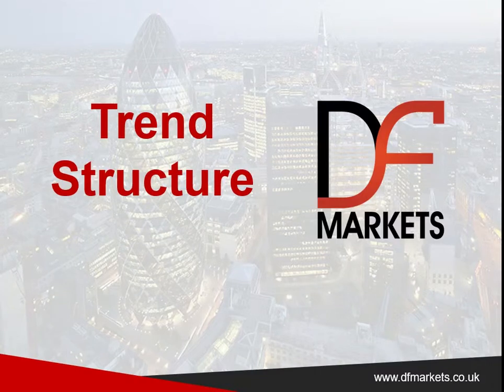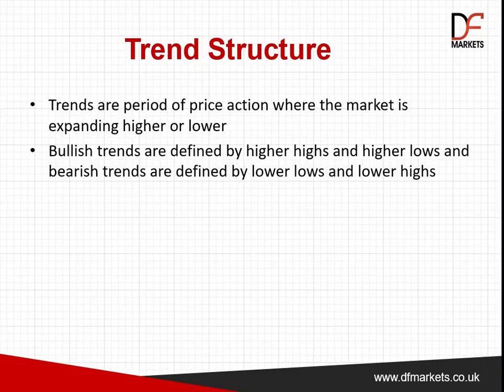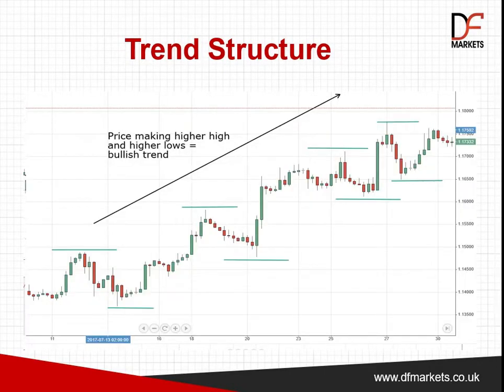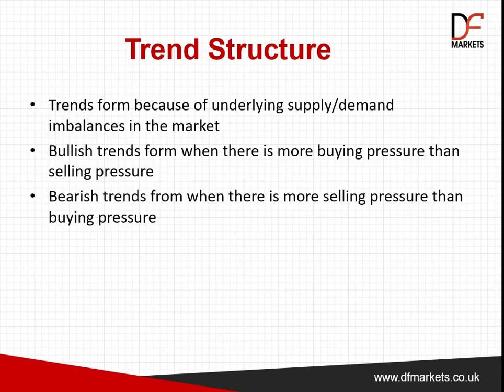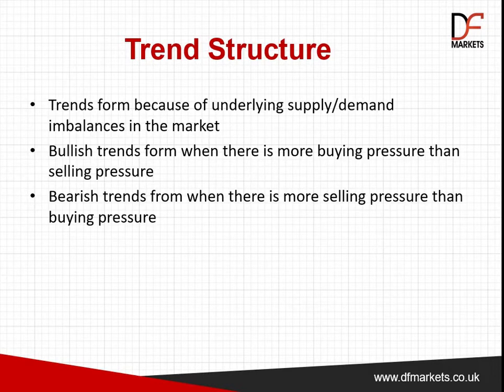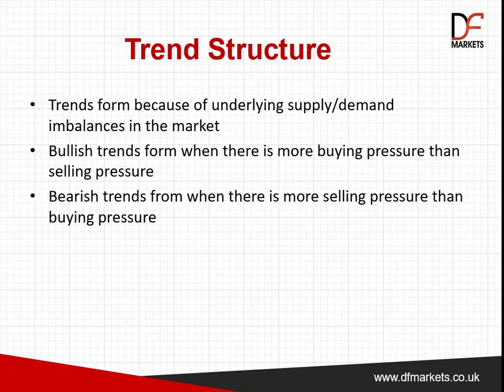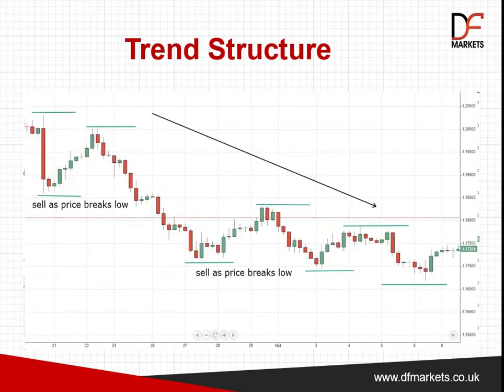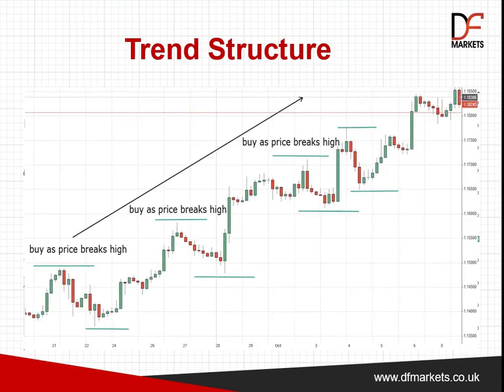Trend Structure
A trend is defined as a period of price action when the market is expanding upwards or downwards. A trend can either be classed as bullish, which is where the price is appreciating or bearish, which is where the price is depreciating. Watch the video to find out more.

Explore the features of our DFTrader platform.

64% for CFD & 67% for spread betting of retail investor accounts lose money with this provider.
You should consider whether you understand how CFDs & Spread Betting work and whether you can afford to take the high risk of losing your money.